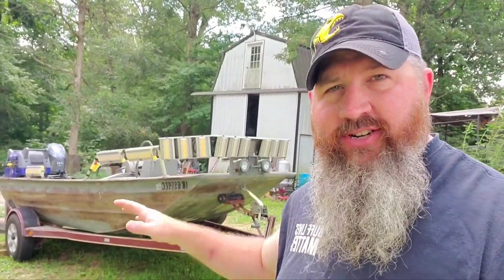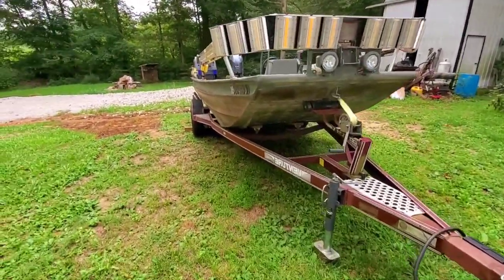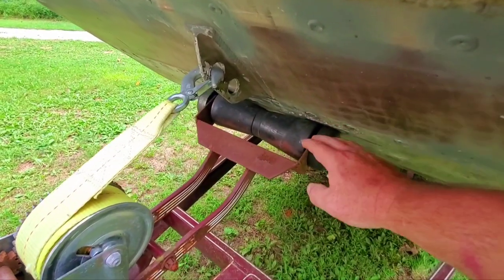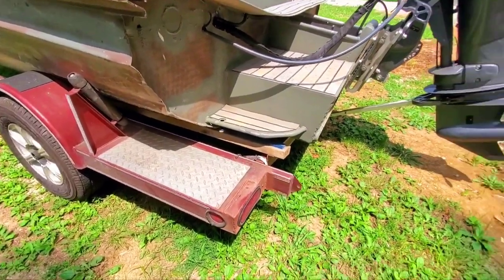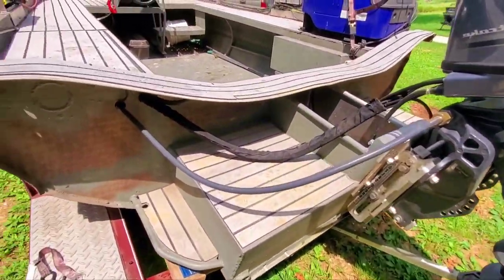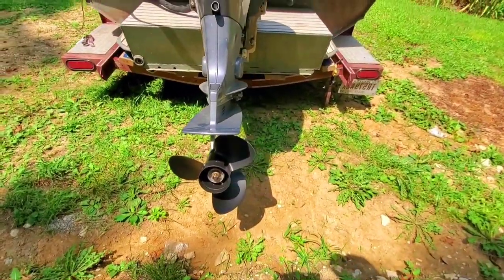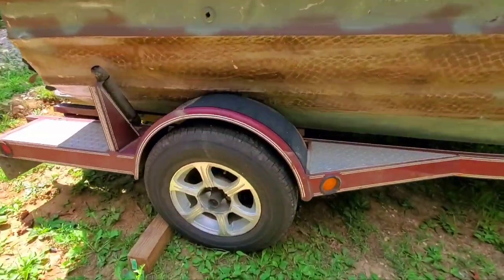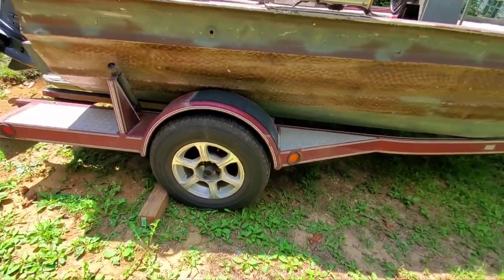post trip walk around your boat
part 1 of the boater series, how to pay attention to your craft and knowledge of its condition is key to minimizing issues on the next trip!